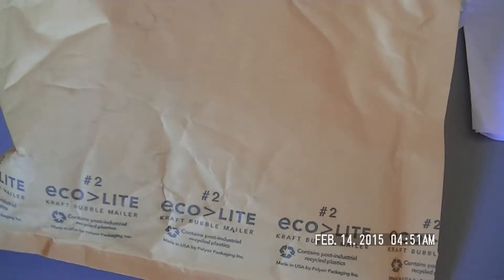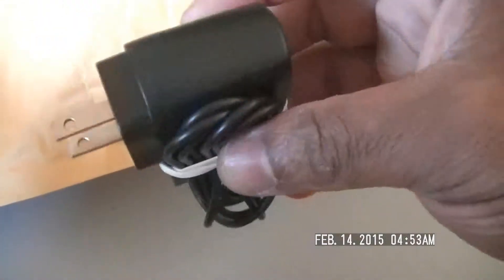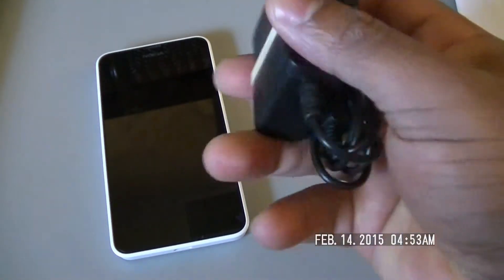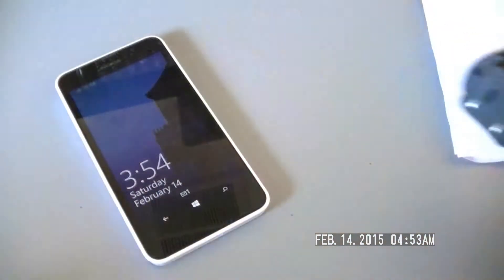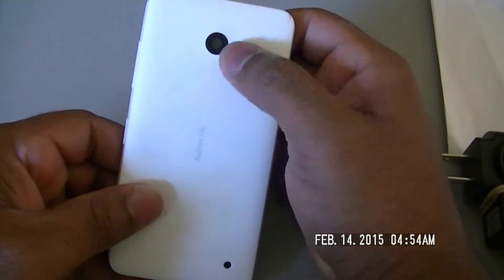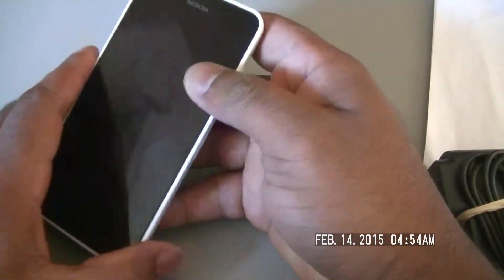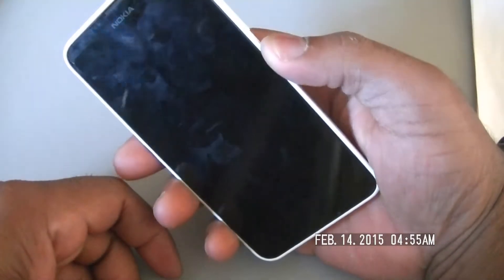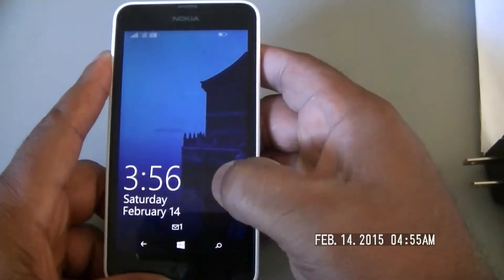T-Mobile Nokia Lumia 635 Unboxing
Okay so what I have here for you guys today is my quick unboxing and first impressions of the Nokia Lumia 635 I hope you guys enjoy